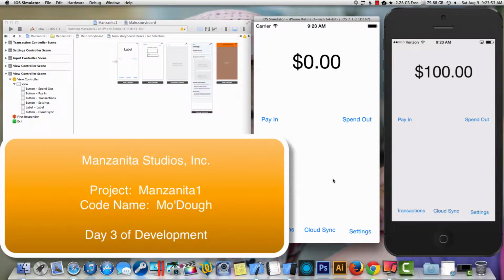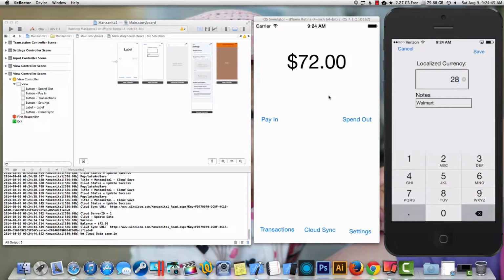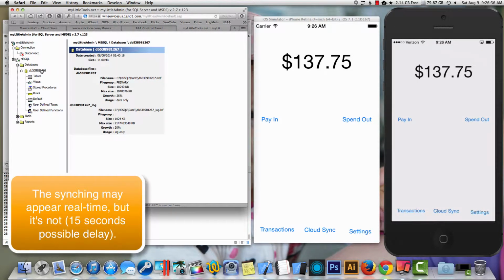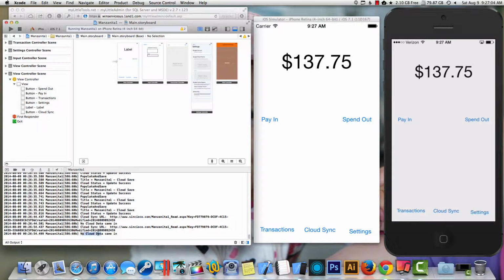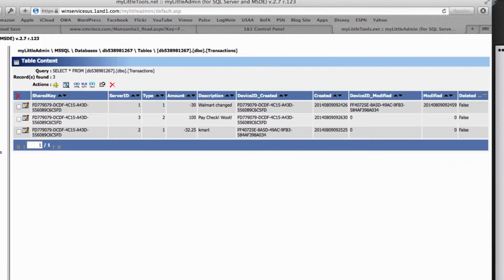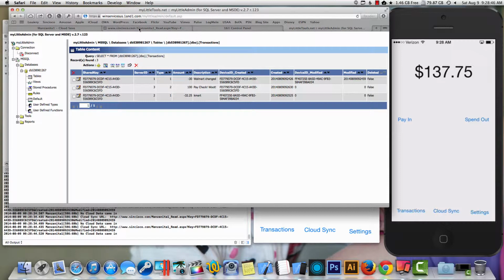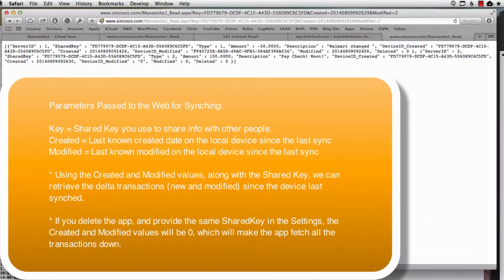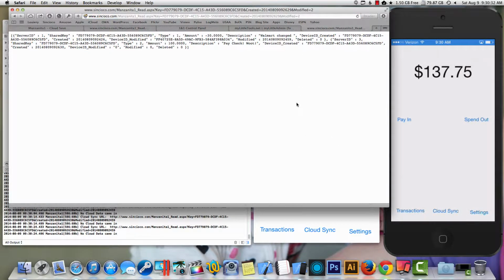Manzanita1 - Day 3 of Development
August 9, 2014 - This is Day 3 of the Project Mo'Dough by Manzanita Studios, Inc.  We have an early prototype of the cloud synching working!